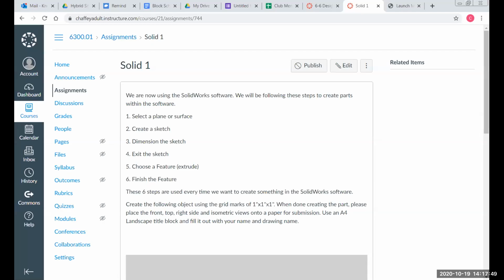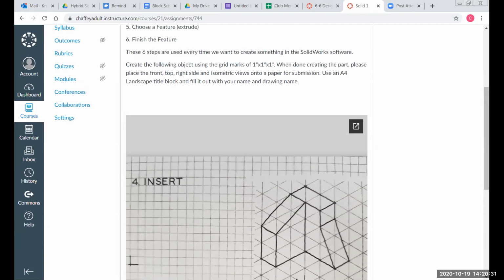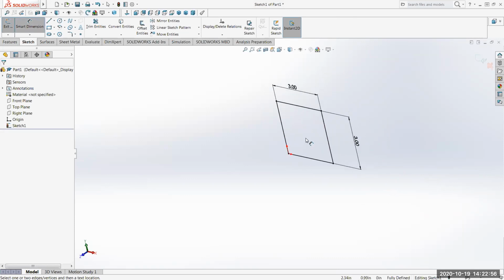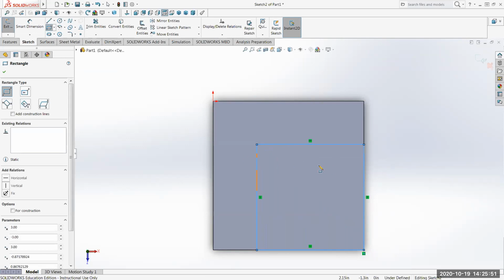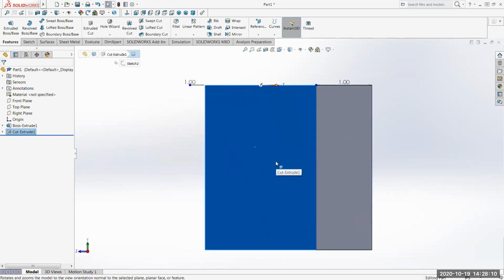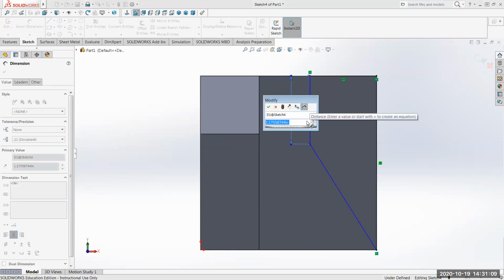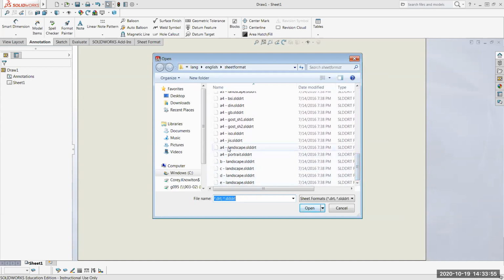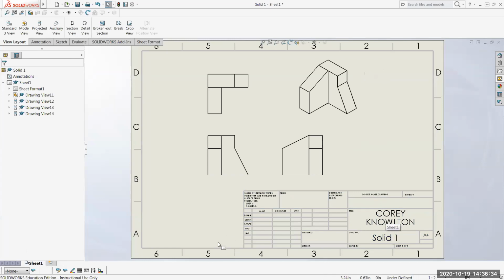Solid 1 for CAS